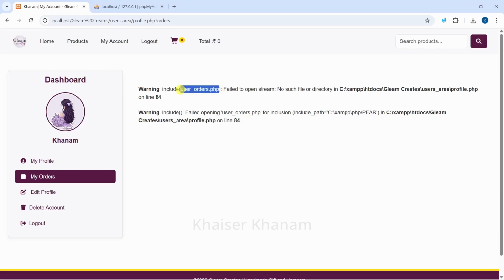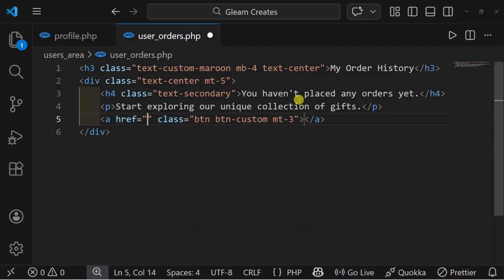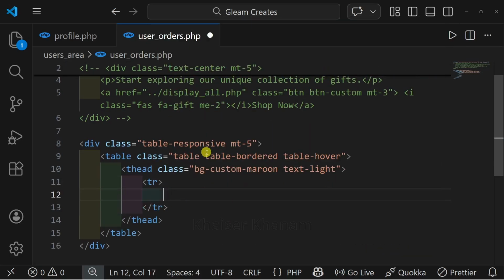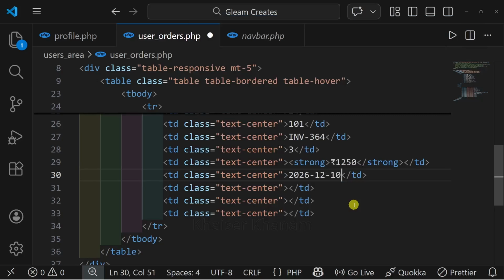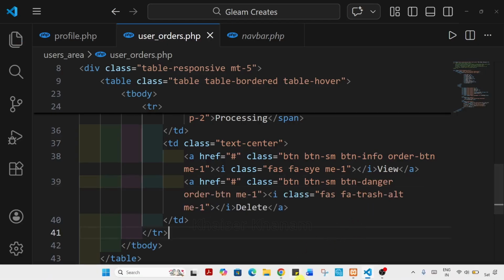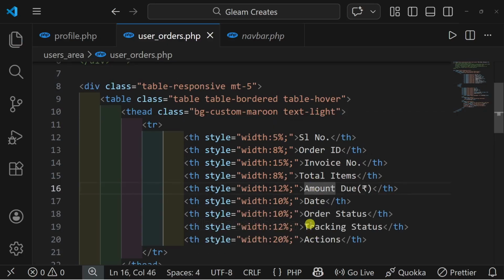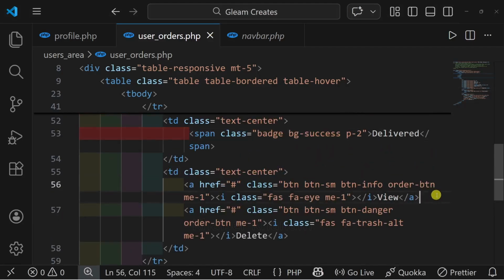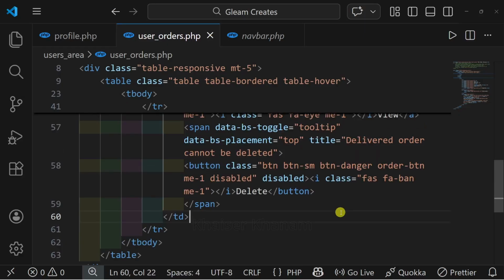E-Commerce Website Project Using PHP & MySQL| Admin & User Panel | User Orders Static Page - 56